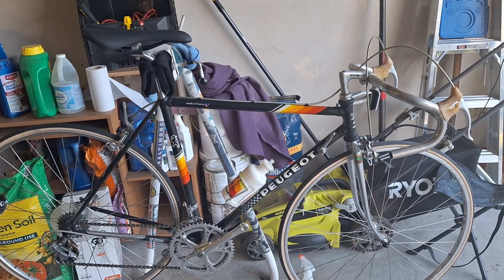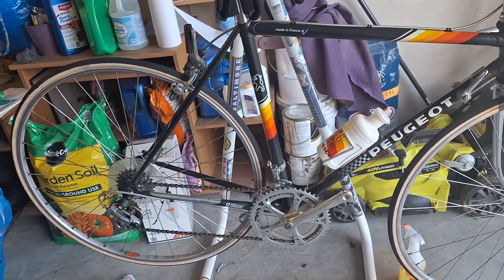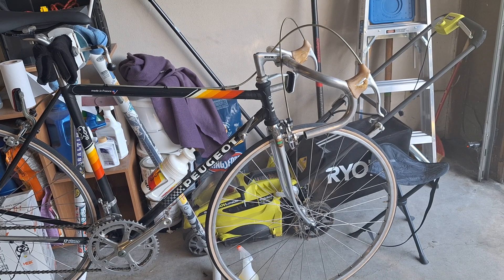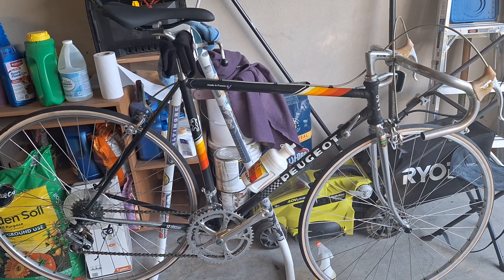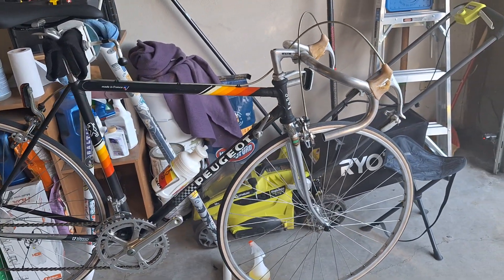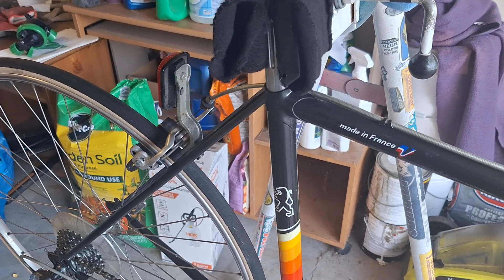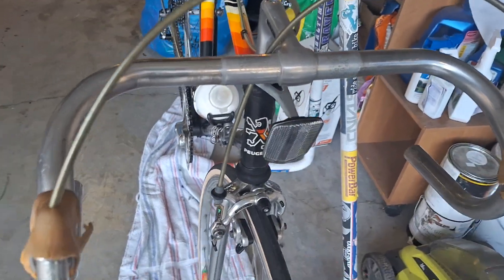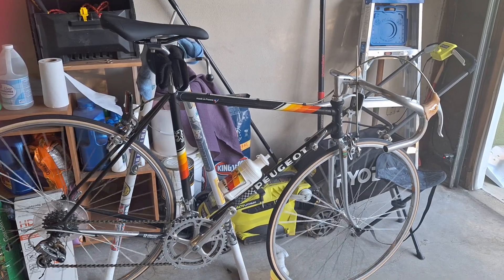A beautiful retro build. Peugeot PH501